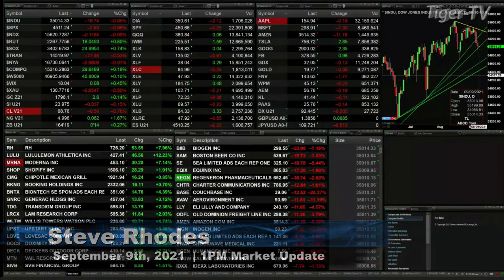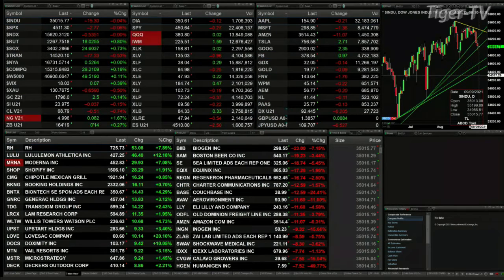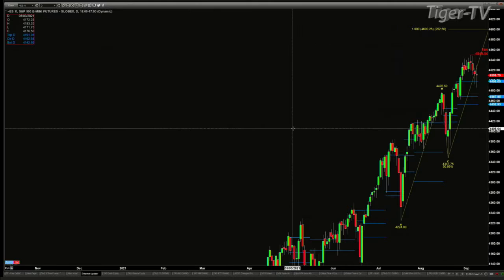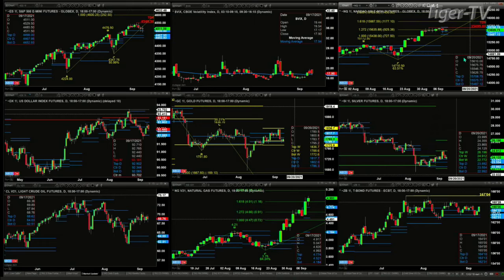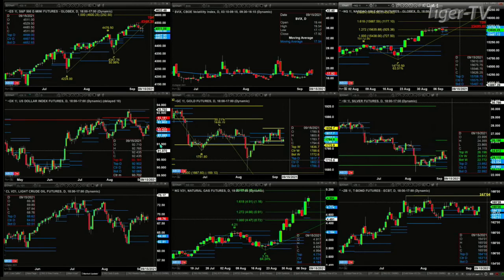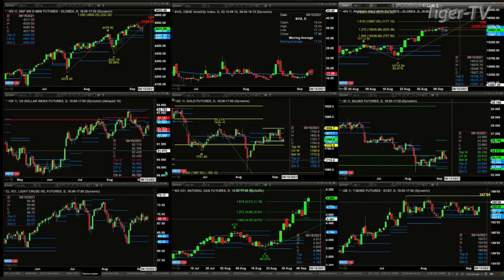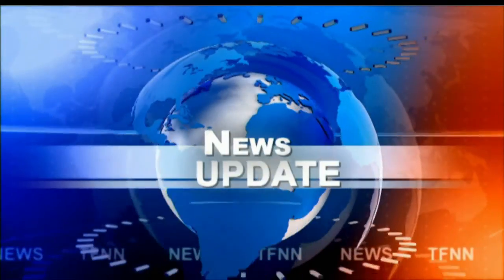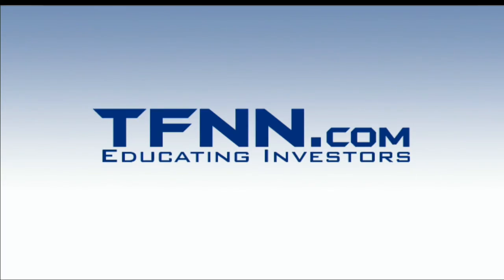September 9th, 1PM Market Update on TFNN - Educating Investors